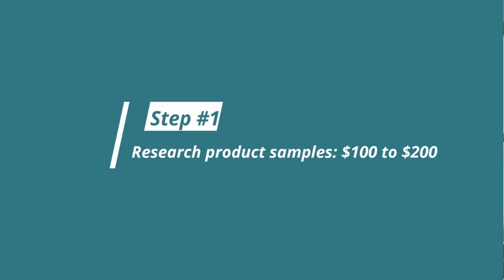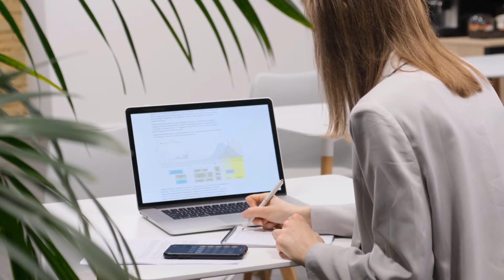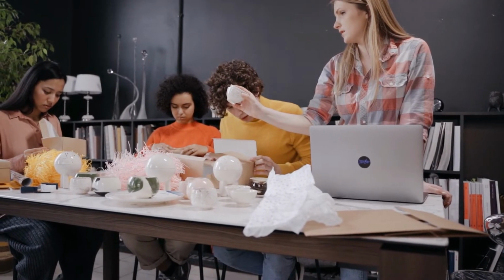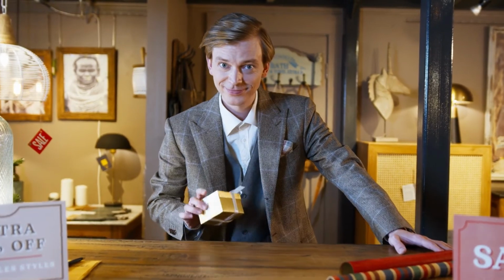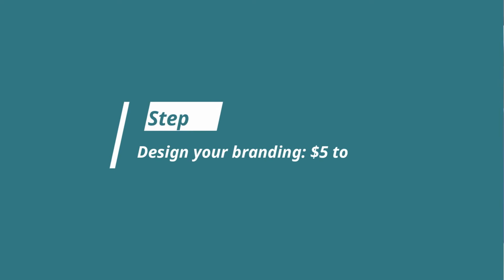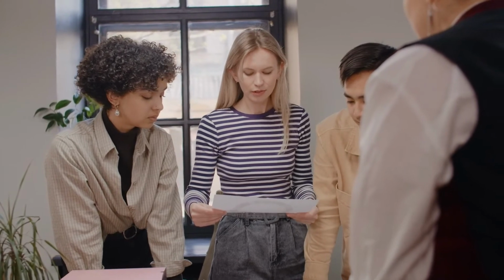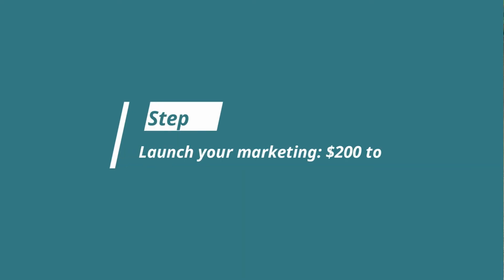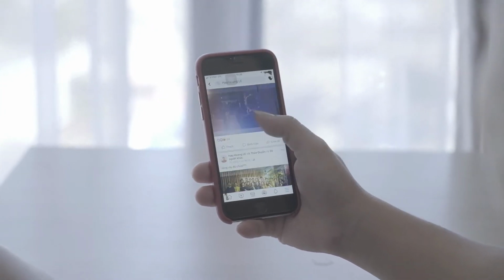How To Build a Successful Amazon Business in 2022 | Business Brain USA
Live Chat jobs are available now!

Business Brain USA is a channel that brings you the best of business motivation, motivational speech, inspiration, and business advice for entrepreneurs and business people alike.